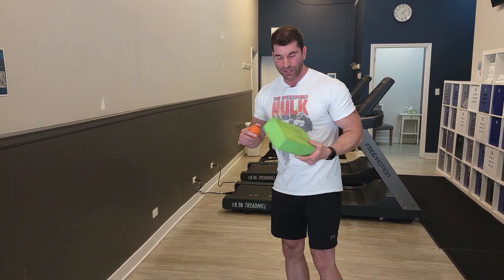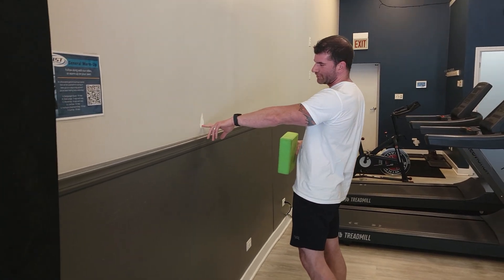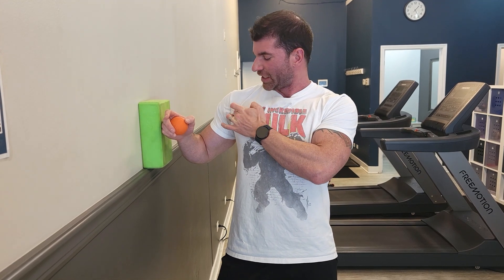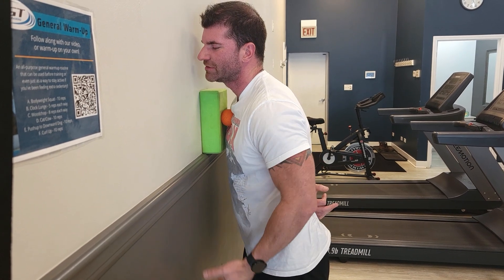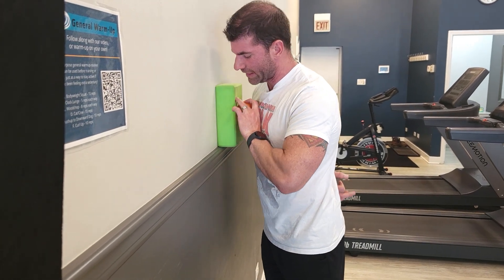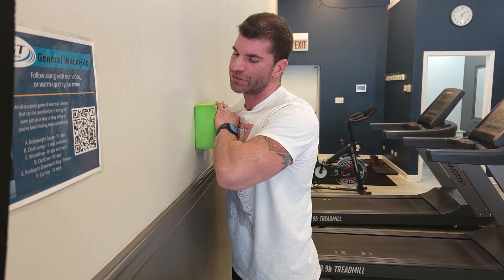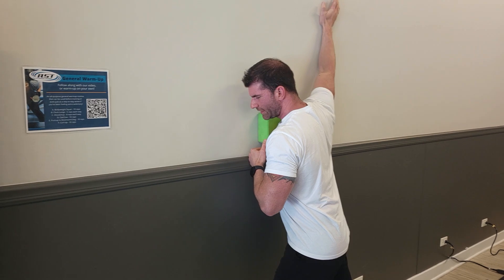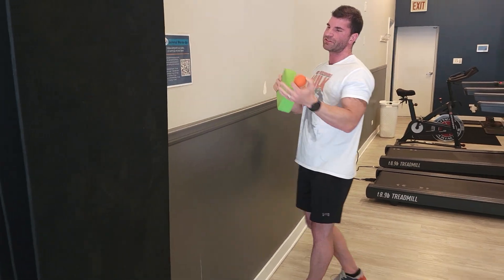Pec Minor Lacrosse Ball Release | Relieve Tight Pecs Instantly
Using a lacrosse ball to release tight pecs can improve posture incredibly quickly, especially if you spend a ton of time hunched over a desk or laptop every day.  Add this to your pre-workout routine, or at the end of a long day.  60 to 90 seconds per side goes an incredibly long way - give it a shot and let us know what you think!